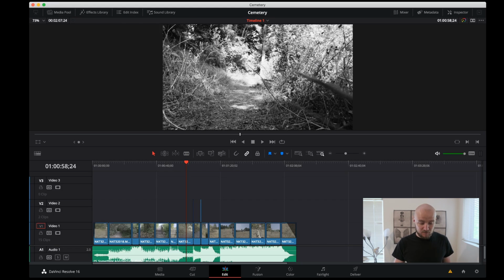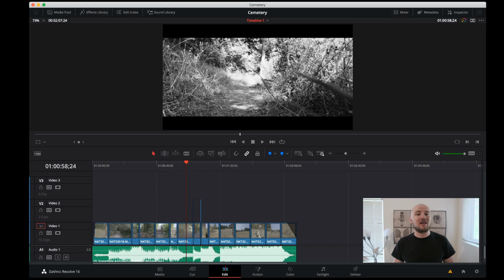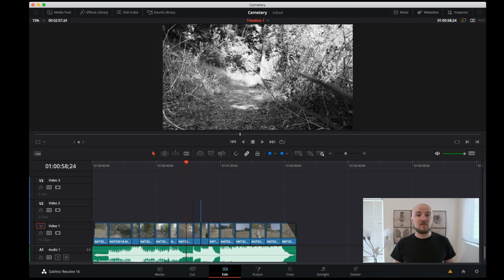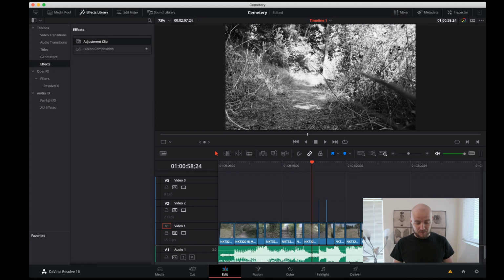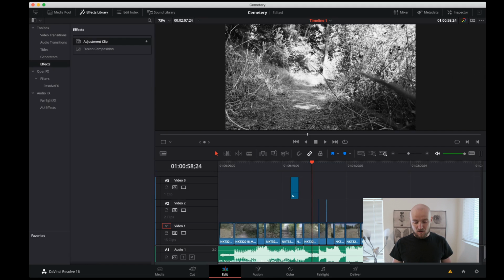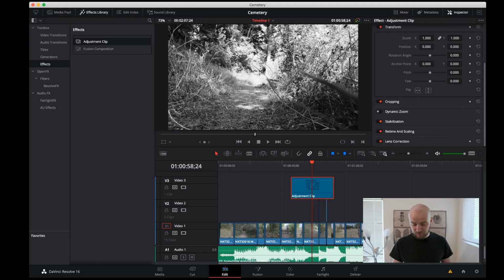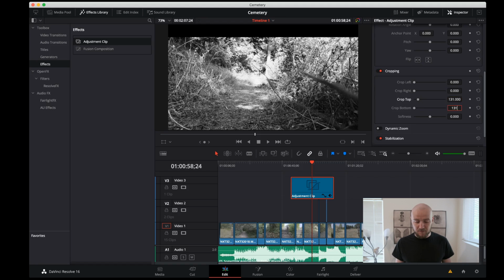2 Easy Ways To Add Black Cinebars to Video in Davinci Resolve 16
Quick tutorial on how to add back cinebars to video in Davinci Resolve 16

0:00 intro
0:06 how to add black cinebars to whole video
0:30 how to add black cinebars to parts of video
1:00 outro